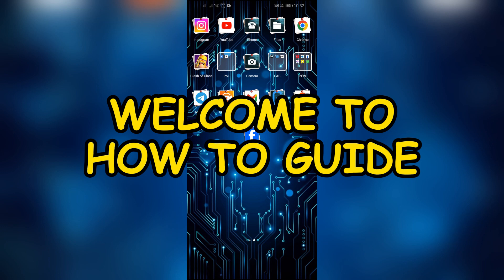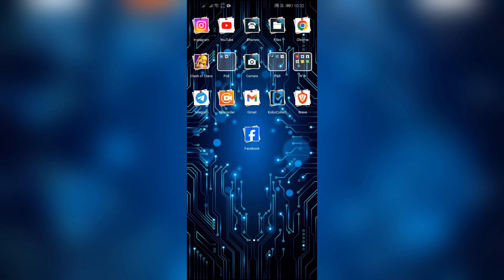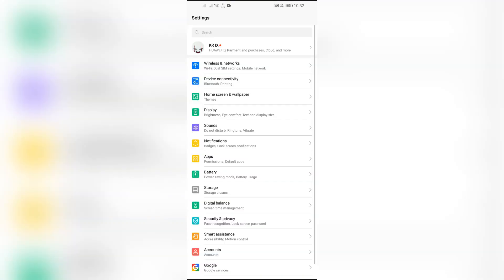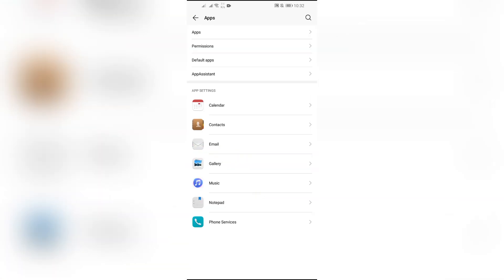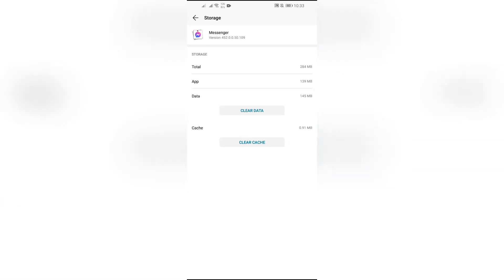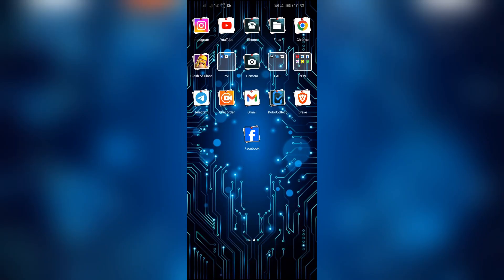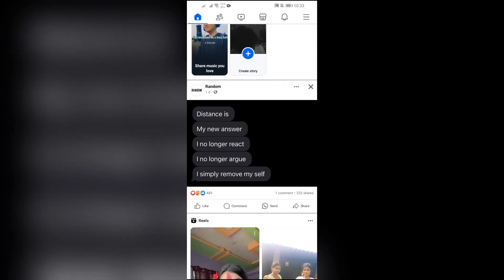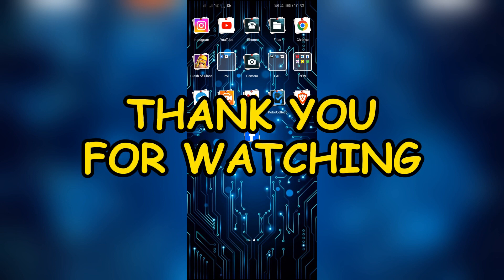How to Fix Facebook Messenger Not Sending Messages 2024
If Facebook Messenger isn't sending messages, this video will guide you through the steps to fix the issue. We discuss common causes, such as network problems, app glitches, or permission settings, and offer solutions to resolve them. Learn how to troubleshoot and restore Messenger's functionality.